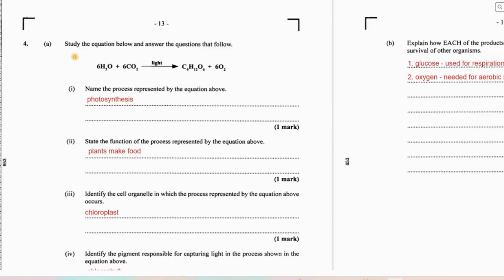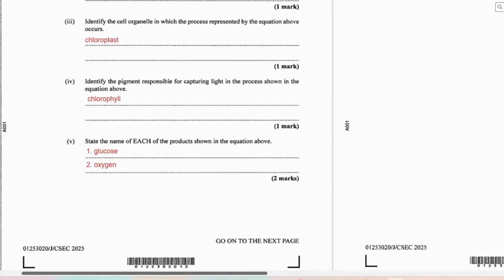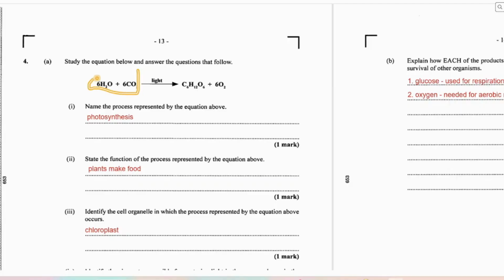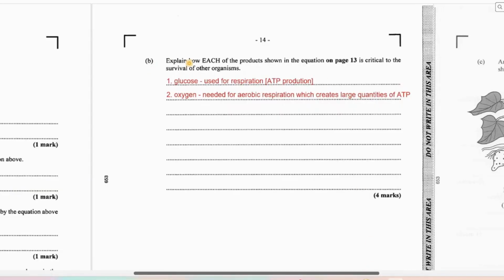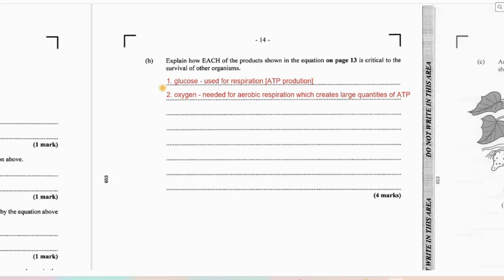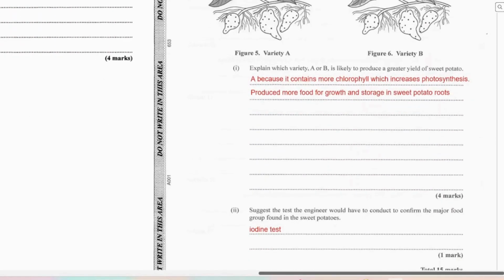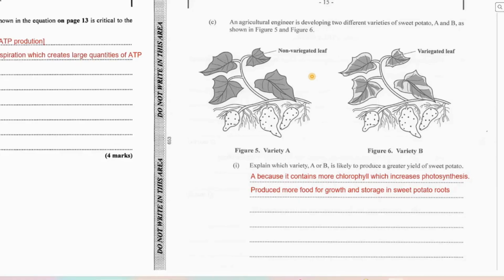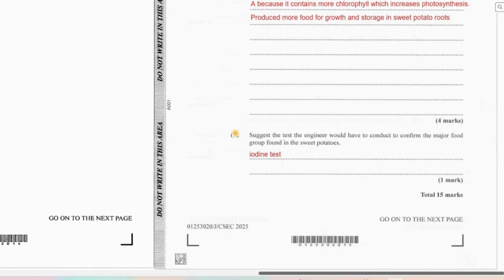CSEC HSB 2025 paper 2 part 4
Part 4 of 6 from the CSEC Human and Social Biology 2025 paper 2. In this video, we are answering questions and reviewing topics as we go along.